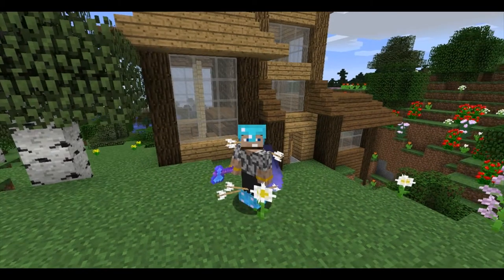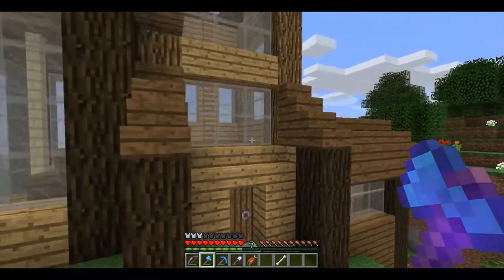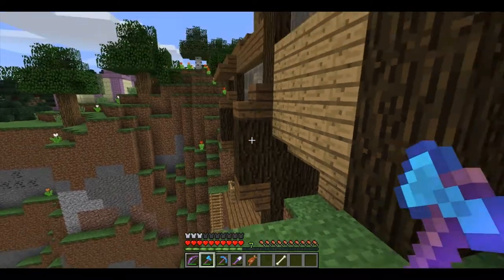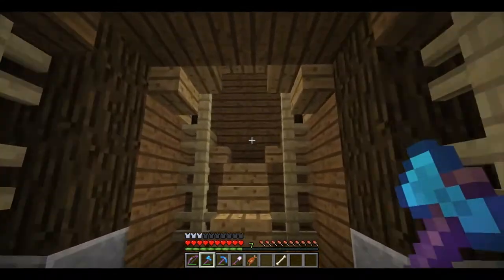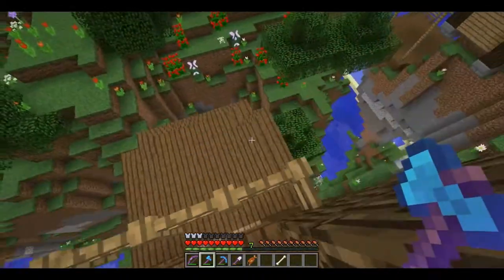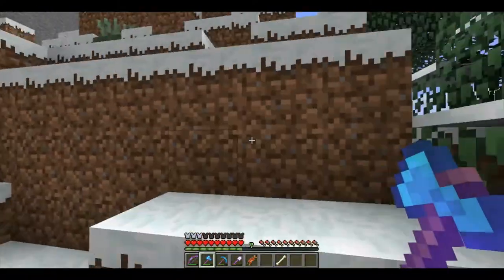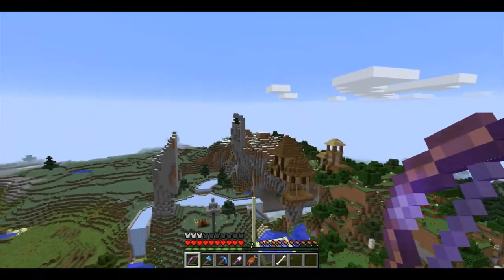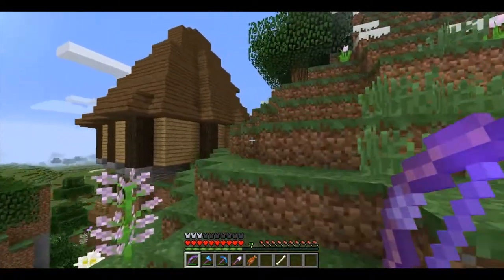Minecraft 1.10 -- Ep16: Super Secret Entrance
Pretty cool secret entrance involving a triple piston extender and an item detector!

The use of video footage from the game Minecraft by Mojang is explicitly permitted by the license agreement